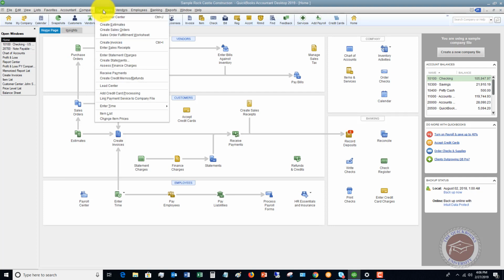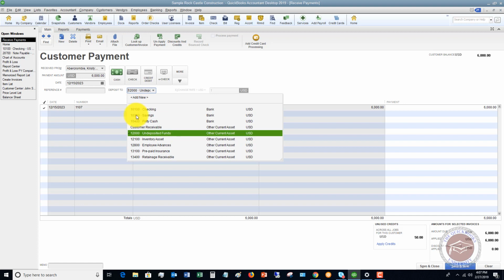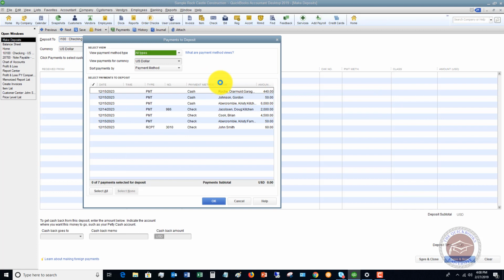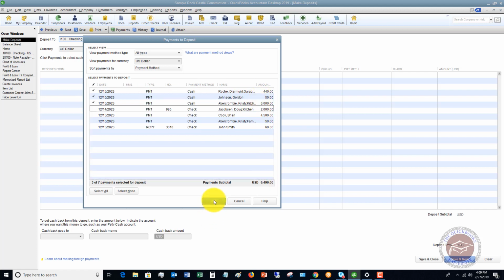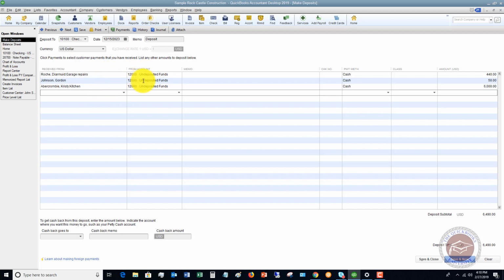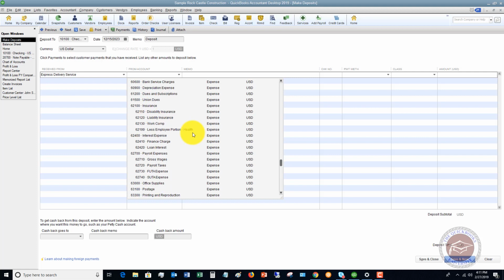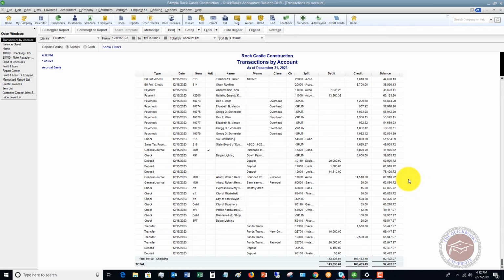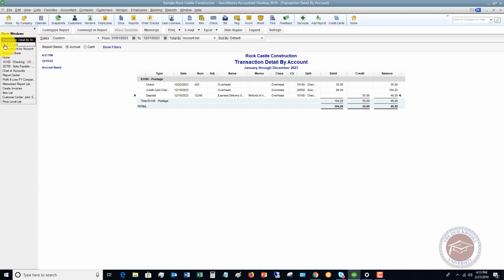Quickbooks 2019 Tutorial for Beginners - How to Make Deposits Correctly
- In this Quickbooks 2019 tutorial for beginners I walk through how to make deposits correctly in Quickbooks 2019.

In some cases you have to make a deposit from Undeposited Funds and in some cases you don't.  Discover how and when to make each type of deposit and how each arises.

To find out the top 3 mistakes Quickbooks Desktop users make and how to avoid them, get my 3 free videos